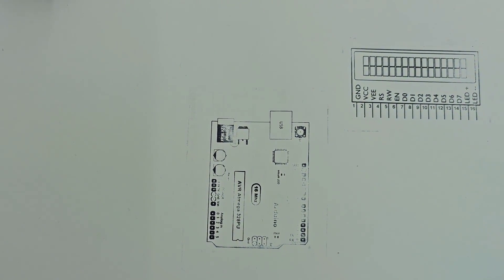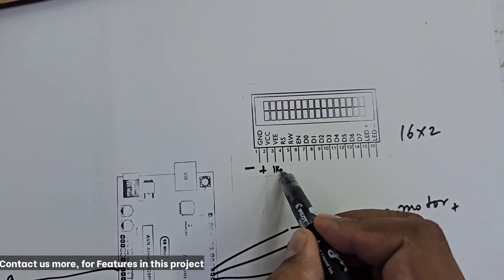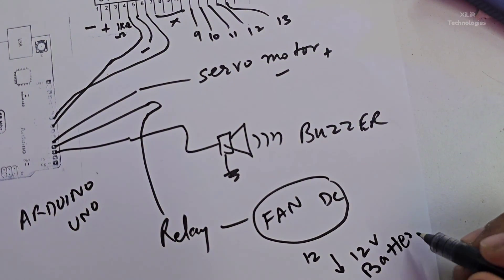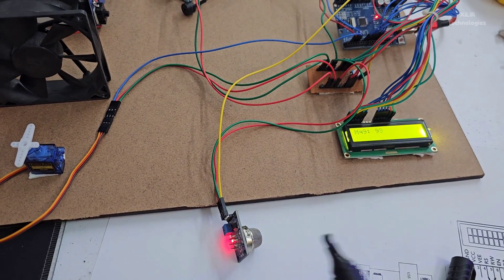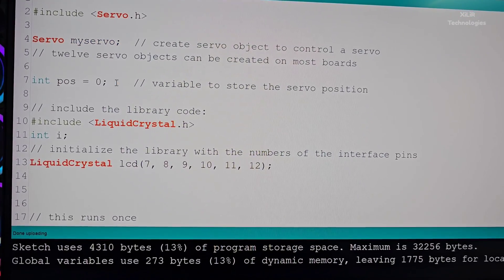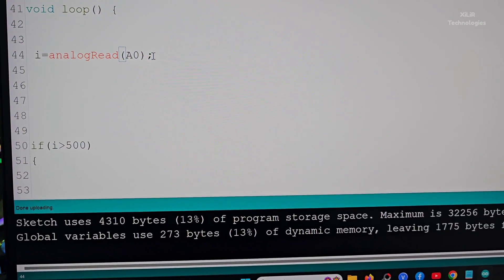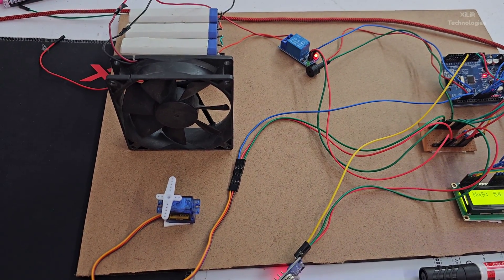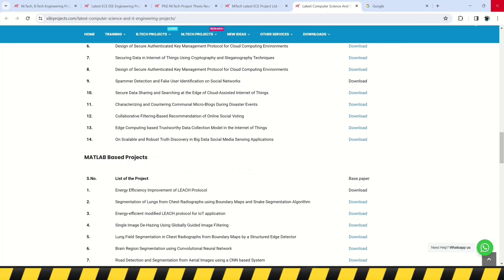LPG Detection system using Arduino, Exhaust Fan, Servo motor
LPG Detection using Arduino | Servo Motor to control regulator

🔖 What you’ll get when you buy this project.

📘 Complete Documentation – Includes Synopsis, Report, PPT & more.
🔄 Block Diagram & Circuit Diagram.
📦 Component Specs List.
⚙️ Working Principle.
📑 Datasheets of All Components.
💻 Arduino Code + Training – Full program + how to upload/run it.
🔌 Complete Interfacing Guide.
🚚 Cash on Delivery Available – Safe & secure delivery all over India!
🎓 Viva Q&A Support – Be 100% ready for your presentation!

✅ Trusted by 2,50,000+ Students & Innovators 💯 Since 2012

*Description*
The LPG Gas Leakage Detection System Using Arduino and Servo Motor is a smart safety device designed to detect hazardous gas leaks and automatically take preventive actions. This system employs the MQ-2 gas sensor to continuously monitor the concentration of LPG (Liquefied Petroleum Gas) in the air. Upon detecting a gas leak above the safety threshold, the Arduino Uno processes the signal and immediately activates alerts (buzzer and LED) while also triggering a servo motor to close the gas valve automatically, preventing further leakage and minimizing the risk of fire or explosion. The project is ideal for home kitchens, restaurants, laboratories, and industries where LPG is in use. This affordable, compact, and energy-efficient system ensures enhanced safety and can be customized with GSM modules for remote alerts.

*Objectives:*
To design an automated gas leakage detection and prevention system using Arduino.
To integrate a servo motor mechanism for real-time gas regulator shut-off in case of leakage.
To monitor temperature and humidity using the DHT11 sensor for enhanced safety.

*🔩 Hardware Components Required*
Arduino UNO
MQ-6 Gas Sensor
Servo Motor
16x2 LCD Display
Buzzer

*💻 Main Software Components:*
Arduino IDE
ThingSpeak IoT Platform

Arduino gas leak detector with servo, automatic gas valve shutoff using servo, Arduino safety project for gas leakage, LPG detection and shutoff system, LPG leakage alarm with auto control, gas safety automation with Arduino, gas sensor MQ2 with servo motor, Arduino Uno gas sensor system, smart gas valve controller project, home gas leak prevention system,

Required Libraries: ESP8266WiFi.h, DHT.h, Servo.h, ThingSpeak.h, LiquidCrystal.h or LiquidCrystal_I2C.h

This program is ideal for:
✅ Final Year College Projects, ✅ School Science Exhibition Models
✅ National/State Level Competitions, ✅ Industrial Prototype Trials
✅ DIY & Maker Projects

🔥 Follow us for more innovation, training, and tech inspiration!

𝗫𝗶𝗟𝗶𝗥 𝗧𝗲𝗰𝗵𝗻𝗼𝗹𝗼𝗴𝗶𝗲𝘀™ is India’s 🔖 Top-rated & Leading R&D Company, established in 2012. We are ISO 9001:2008 Certified and Govt. Approved under MCA.